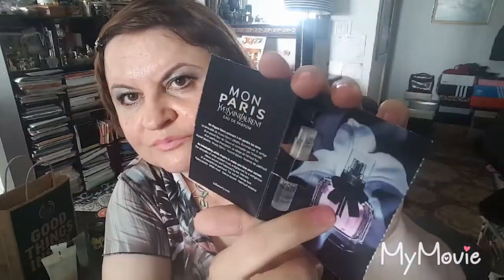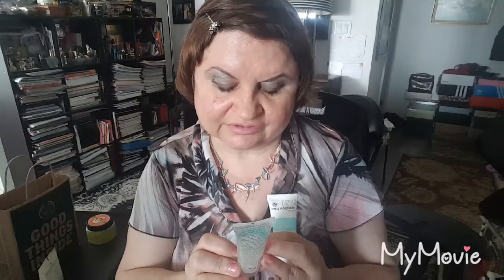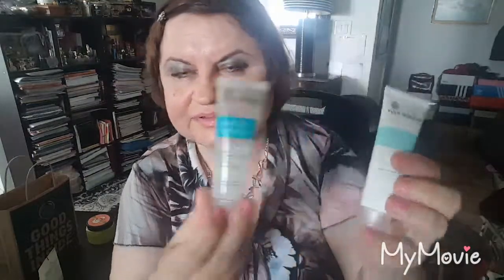YSL MON PARIS eau de parfum, body & face scrubs.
body & face scrubs.

THE BODY SHOP scrub